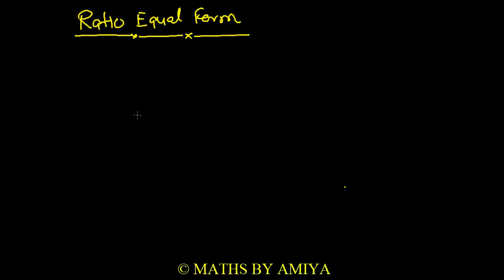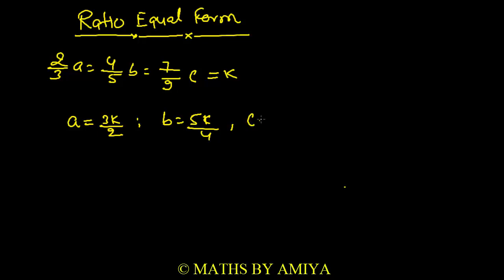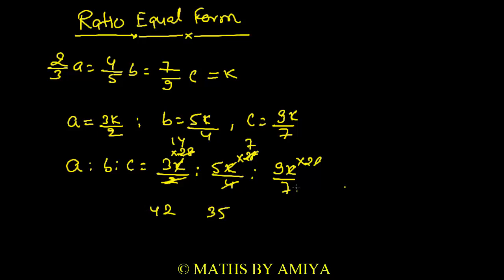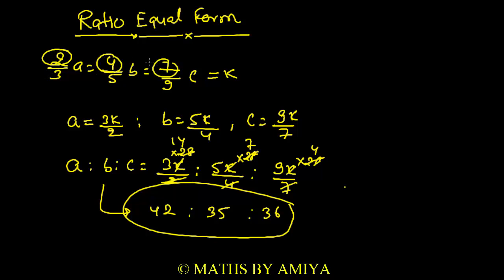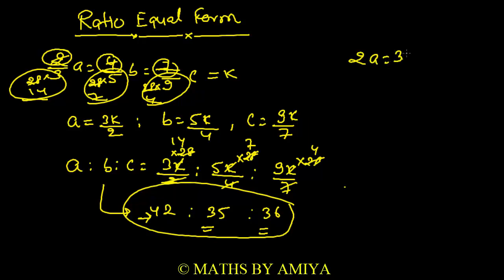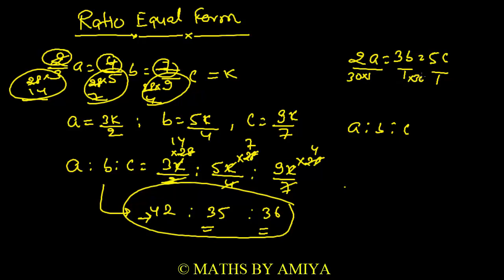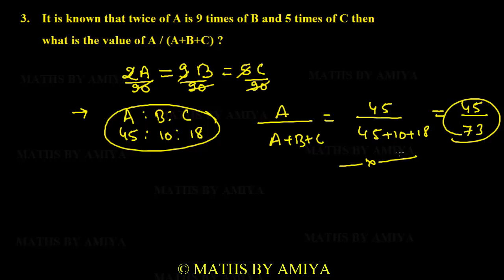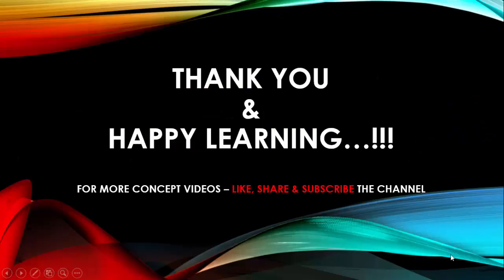Ratio : Equal Form 1 -Maths By Amiya -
1. If  Rs 765 is divided into A , B & C - such that half of amount received by A , one third of that of B & one fourth amount of that of C are equal. Then Find the amount received by each _______

2. If  Rs 3900 is divided into Ram , Mohan & Shohan - such that twice of  amount received by Ram , thrice of that of Mohan & three fourth amount of that of Shohan are equal. Then Find the amount received by Shohan _______

3. It is known that twice of A is 9 times of B and 5 times of C and then what is the value of A / (A+B+C) ?